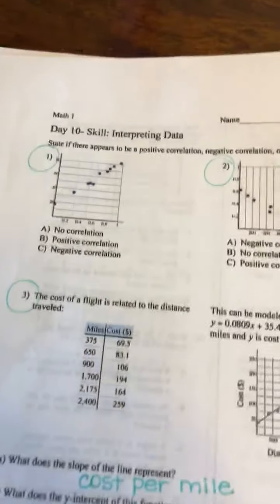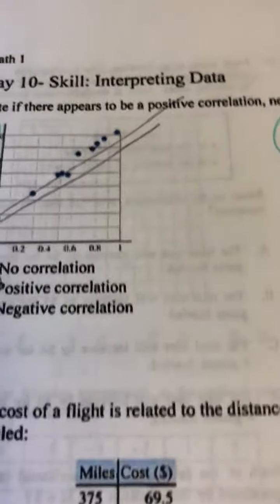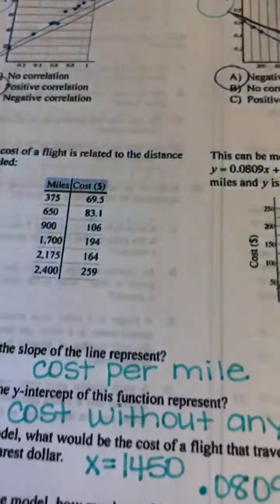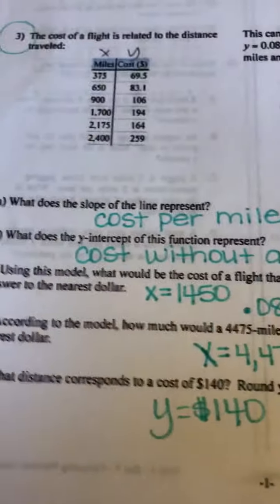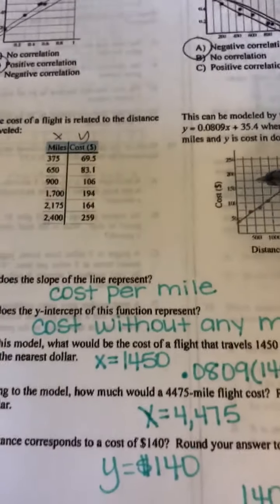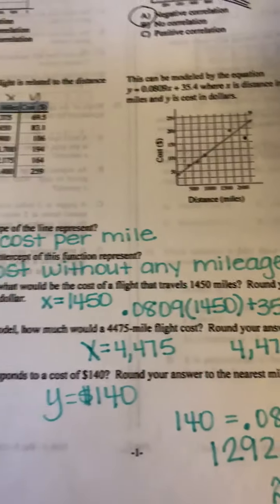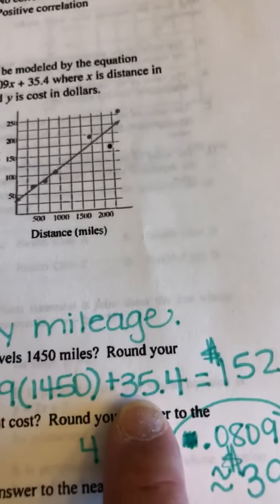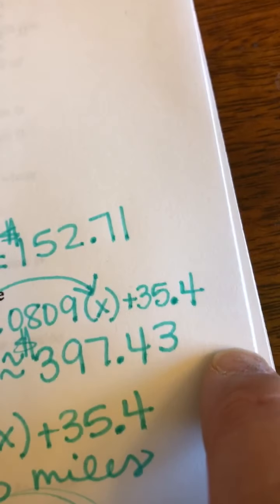trim B5544352 C0DB 41F7 98F4 8A5A07C9CEE2